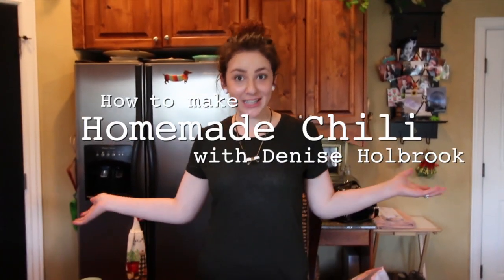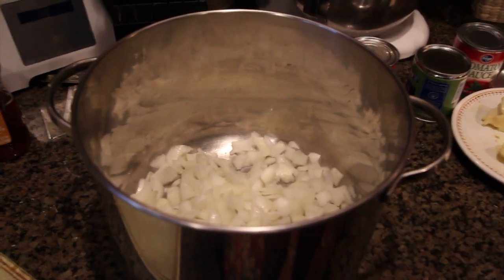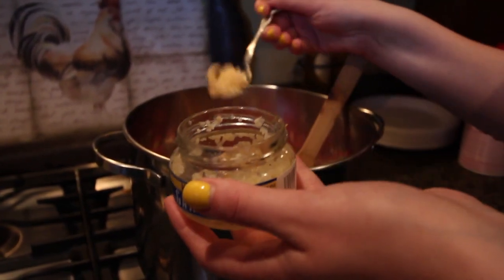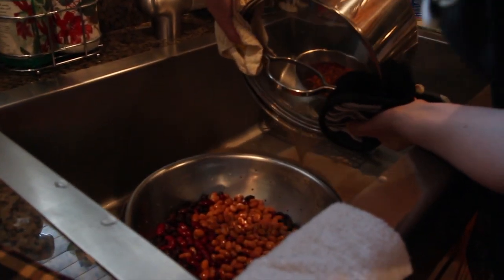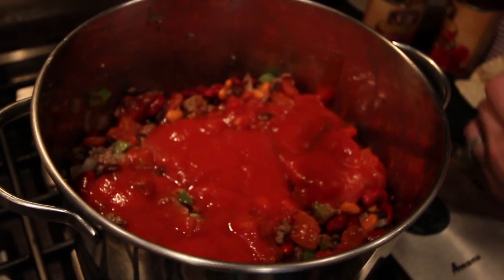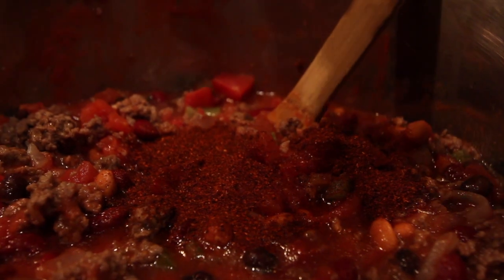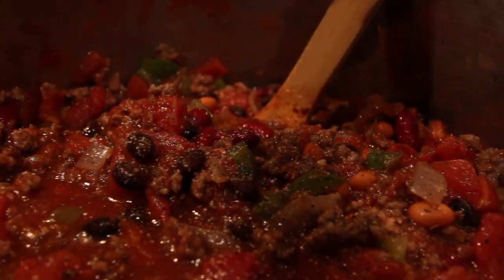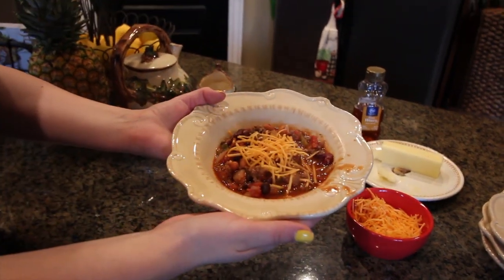How to Make Chili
This video is about How to Make Chili